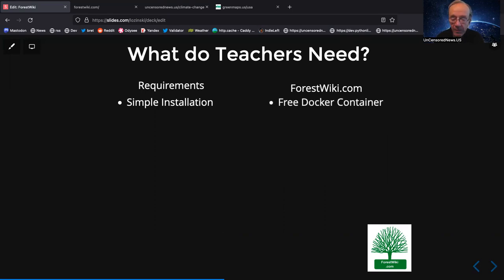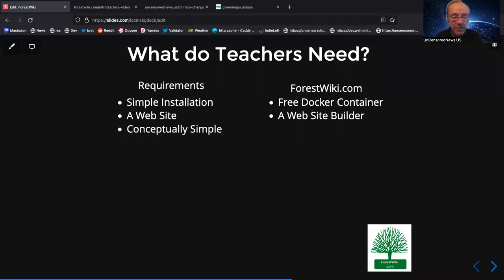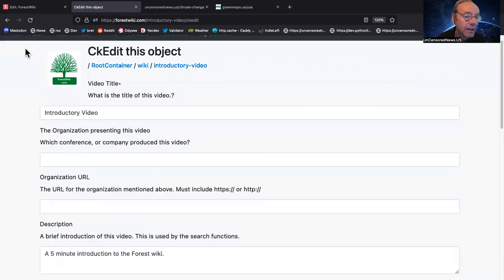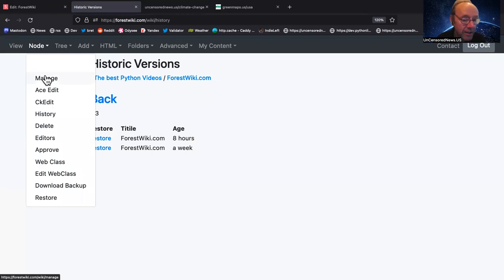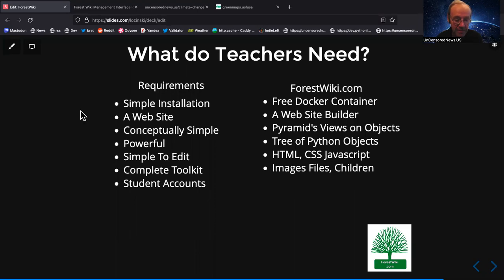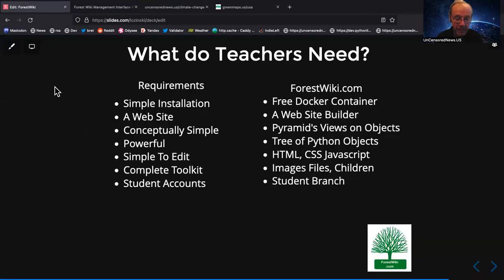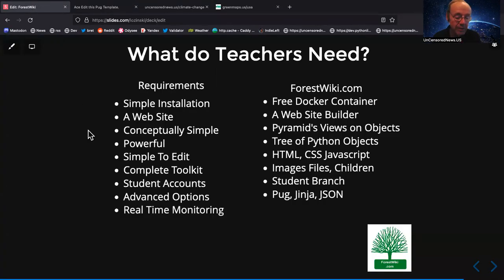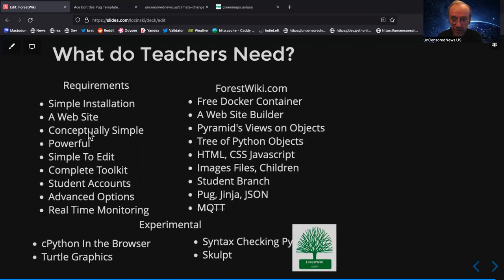Forest Wiki Introductory Video V.2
The Forest Wiki lets your students learn web development without installing anything on each individual’s computer. Just install the free docker container on the teacher’s laptop, or on your favorite web server. Each student gets their own secure tree of HTML, CSS and javascript objects, and the teacher can inspect them all remotely.